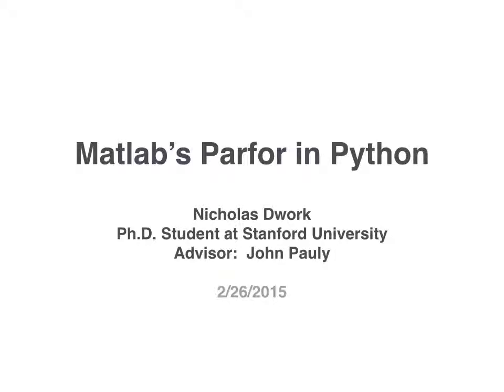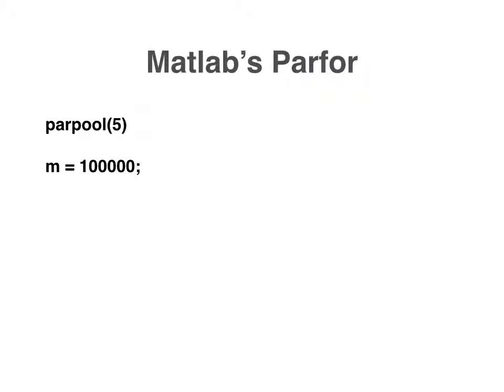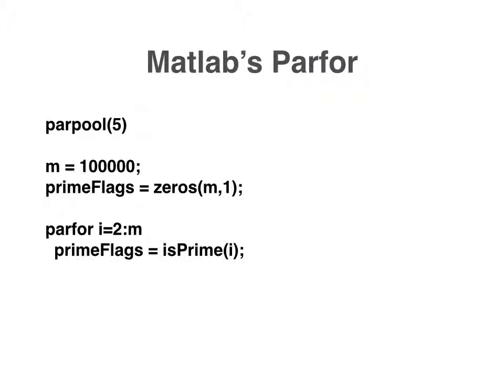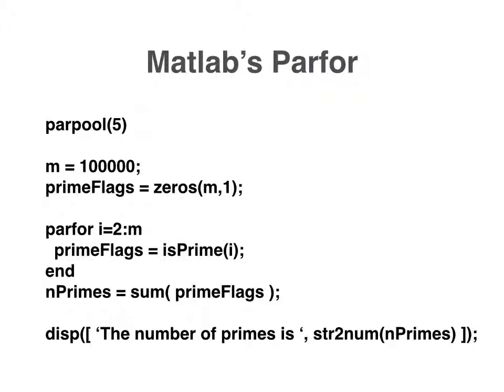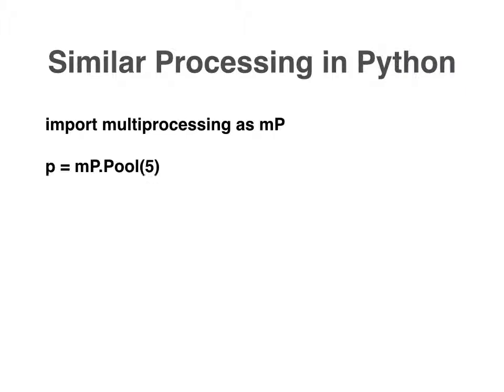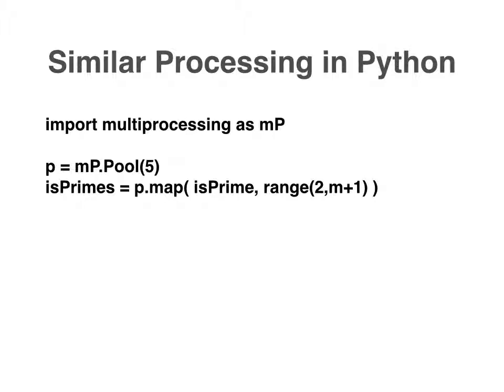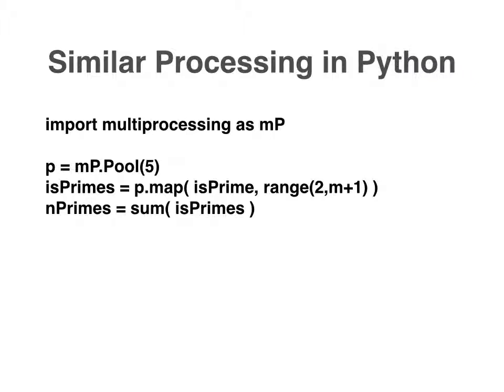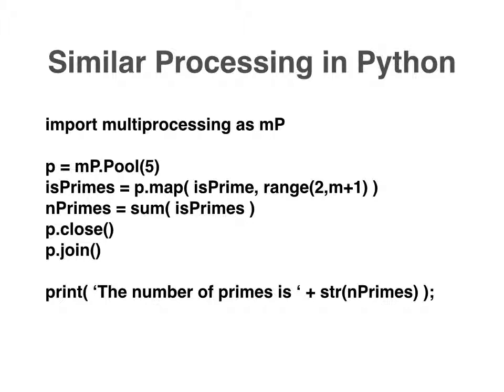parfor In Python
An example implementing something like Matlab's parfor in Python.

Edit: there is a bug in the matlab loop.  The statement should be as follows:
primeFlags(i) = isPrime(i);